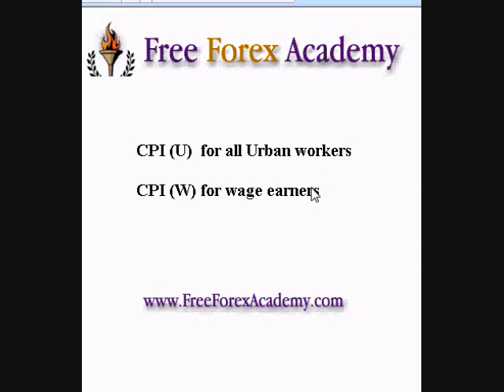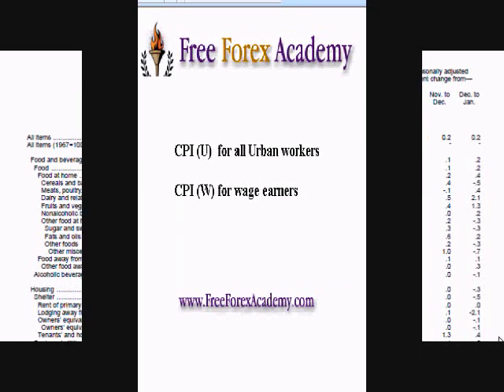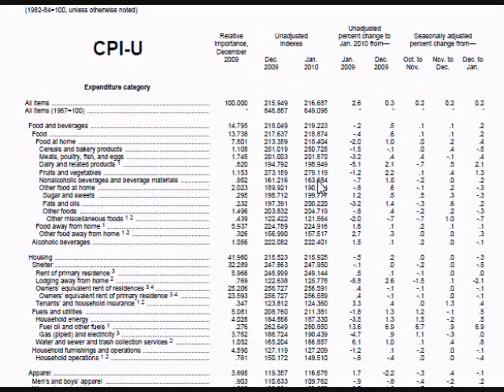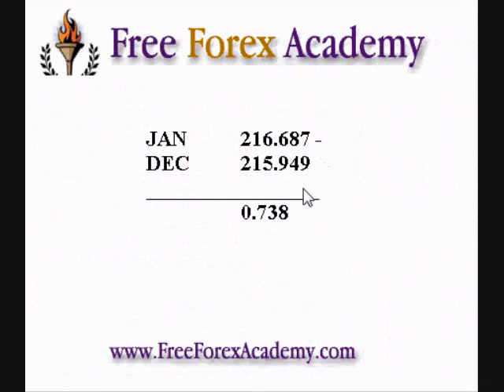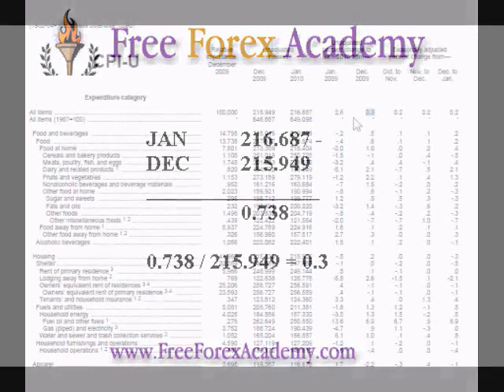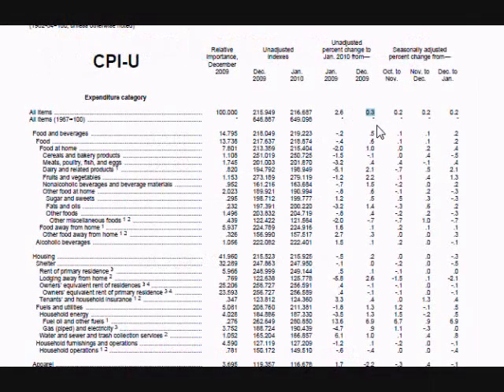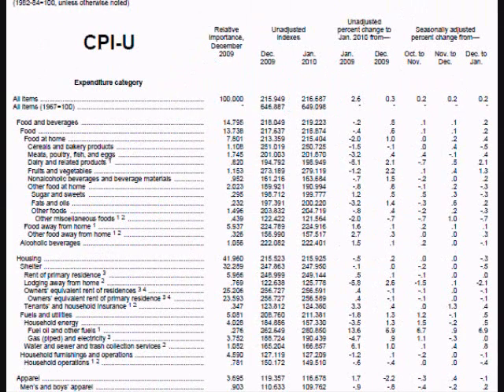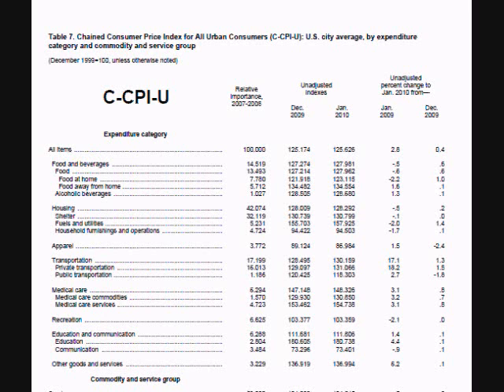07: CONSUMER PRICE INDEX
07: CONSUMER PRICE INDEX- ECONOMIC REPORTS FOR ALL MARKETS
This is the 7th video in a series on economic reports created for all markets, or for those who simply have an interest in economics. In this lesson we cover the Consumer Price Index

comprehensive series of courses on forex trading. This section is on economic reports, and the information in it applies to all markets.

Learn Forex for free! Take the entirely free course at the link above or on youtube. Practice live forex trading with real time charts and live price feeds for free while you learn. Get a totally free virtual trading account here-

Text from vid:
The CPI measures the changes in retail prices for goods and services. In the US, it is considered the number one indicator for inflation, and it is one of the main economic reports the Fed uses when determining when to change interest rates.
I'll post a link for the report in the text next to the video.
If you have not done so already, you may want also watch my video on inflation in the Understanding Economics section.
The consumer price index measures a weighted basket of about 200 commonly purchased goods and services. Each month, the BLS determines the retail prices for these items and compares them to the prices from the previous month to gauge the change in the average cost of living. The data is then grouped into 2 separate indexes.
CPI (W) category is for for wage earners, and clerical workers.
The CPI (U) is for all Urban workers.
The data most economists pay attention to, the main statistics reported in the media, and the information used in this video come from the CPI(U) report.
CPI (W) report for wage earners category, covers about 1/3 of the working population, and is used for things like cost of living adjustments in social security payments.
For each category, an index number is provided that is an ongoing, continuous percent of change in prices from an original start date. For the main categories, this date is 1982 to 1984. In other words, every month they compare prices to what the average prices were in 1982 to 1984, and then add to, or subtract from, the total percentage of change since then.
So again, they add up the prices in the basket of goods, compare it to the prices from 1982 to 1984, generate an index number, and then compare it to the previous index number.
They take the difference between these two numbers, and then divide it by the previous month index number.
The CPI report is issued monthly about 3 weeks after the month being reported.
The report contains one main table, A, and several follow up tables. There are also several short summaries of the data for table A that contain the most important statistics.
The two main statistics reported in the media are the seasonally adjusted percent change for the total index from the previous month, and the non-seasonally adjusted 12 month percent change of the total index.
The first is the one month total change in prices for goods and services throughout the country, adjusted for seasonal factors such as weather conditions. This is the seasonally adjusted inflation rate for one month.
The second is the total change in prices for goods and services for an entire year. This change is not adjusted for seasonal factors, so it more accurately reflects the total change of prices consumers pay. In other words, this is the total inflation rate for a whole year.
In addition, perhaps equally important, is the seasonally adjusted rate of change for all items less food and energy. In this section, items relating to food and energy are removed. Because of the volatility of prices of items in these two categories, some economists feel that by removing these items, one gets a more accurate view of inflation. This category is often referred to as Core CPI.
As I mentioned before, there are several follow up tables at the end of the report. The first table is the change of prices for the entire basket of goods broken down into detail which shows the change of price for individual sections, sectors and commodities.
The 2nd table is the same thing, only the prices and index numbers have been seasonally adjusted.
The third table is the change of prices broken down by different areas.
On table worth mentioning is table 7- the chained consumer price index. This report attempts to take into account substitutions consumers make when prices change in the regular CPI basket of goods.